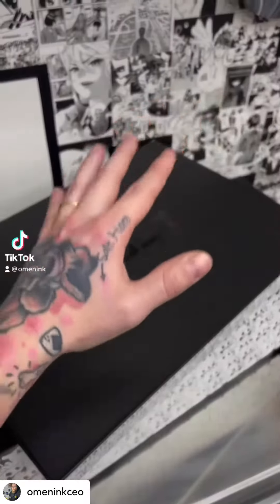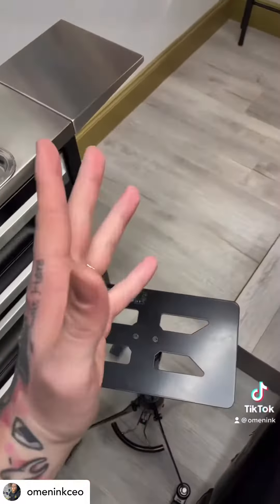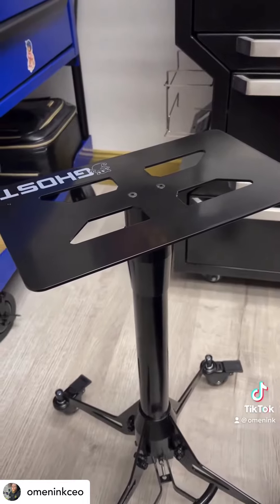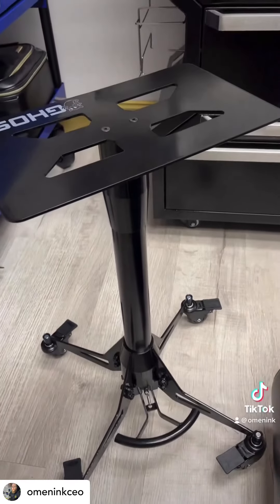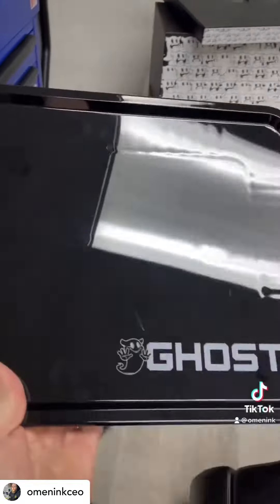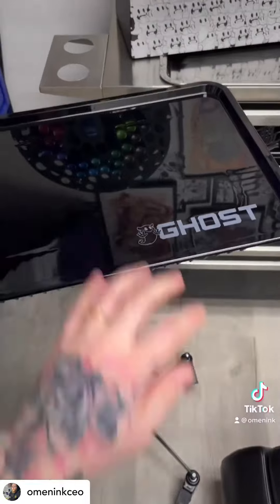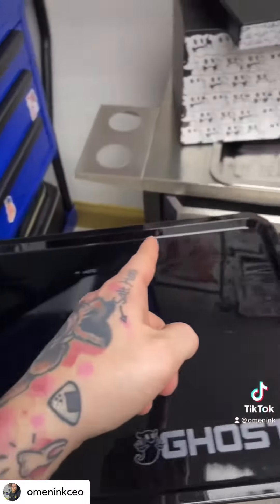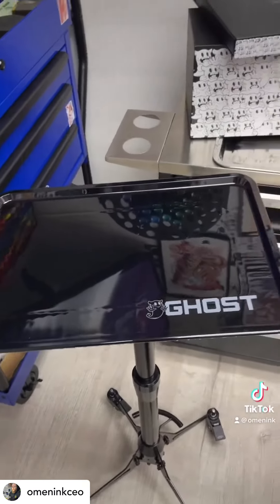Mom's Tattoo Ink Sponsored Artist - Cody Stephan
Check out Mom’s Ink Sponsored Artist Cody Stephan demonstrating the new @ghosttattooco tray!!

Mom’s Ink by Millennium Colors Inc. is rated the top ink worldwide among professional tattoo artists. Tried and True, Mom’s Ink is manufactured by Technical Tattoo Supply In The Good Old USA!

Consistency is one of the main factors when using tattoo ink product. The consistency found in the Mom’s brand is extraordinary. Mom's ink has come a long way. From just a few colors back in the early 90s to over 120 shades today, including the Mom’s Nuclear Colors (the worlds best, safest, and brightest black light sensitive ink). Research into the very secretive world of ink pigment manufactures reveals that Mom’s ink is checked, double checked, and triple checked for color consistency, flow rate, and pigment life.

Mom’s Ink exceeds its reputation and continues to grow in the tattoo industry. We look forward to seeing what Mom’s brings to the table in the years to come.